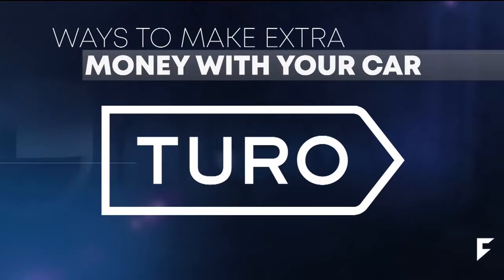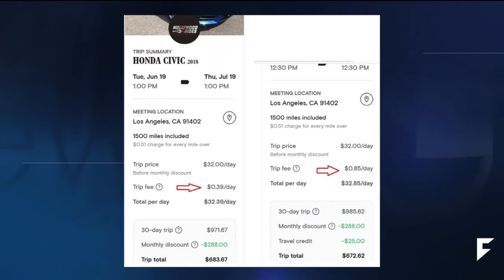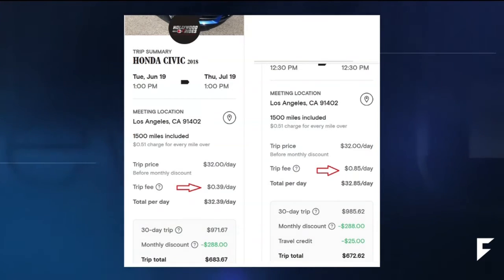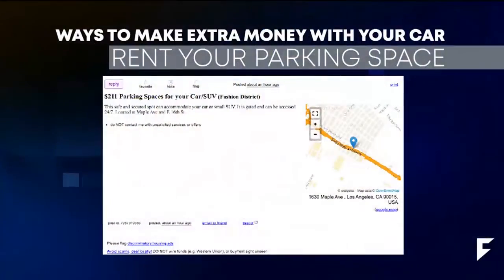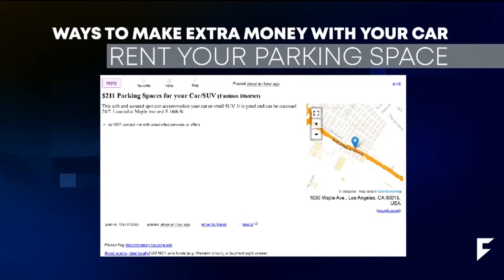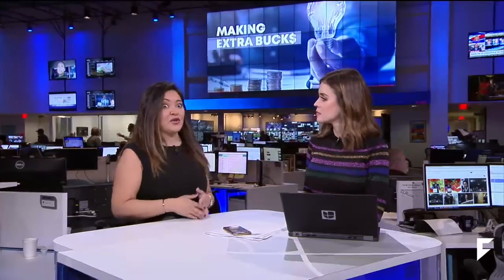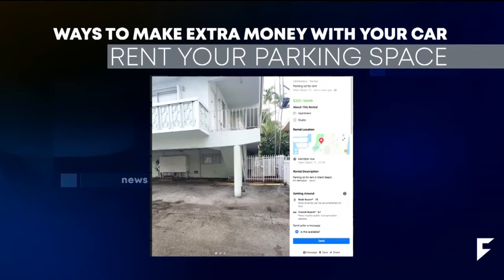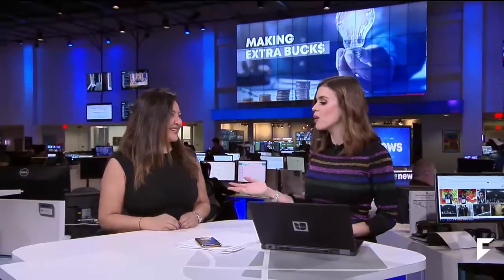How to make extra money with your Car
If your goal this year is to make extra money, take a look at two ways you can make extra cash with you car this.  For more stories like this, you can follow Business Reporter Mayra Rocha